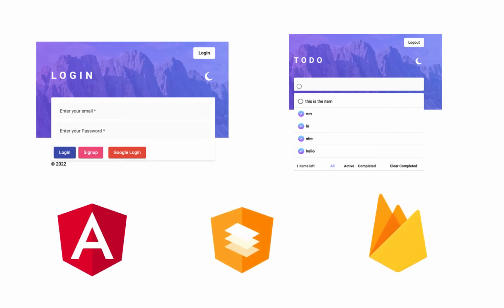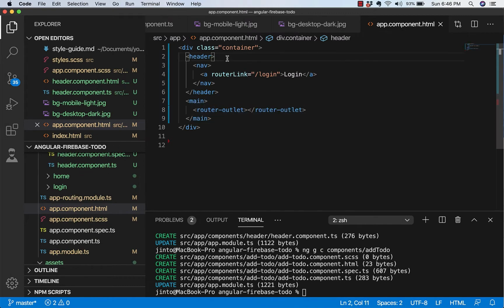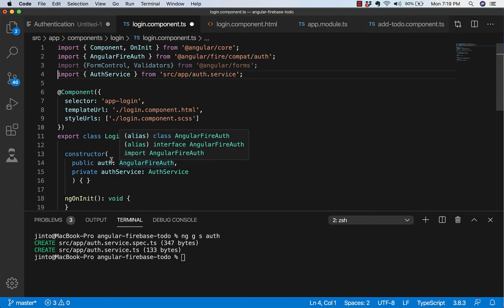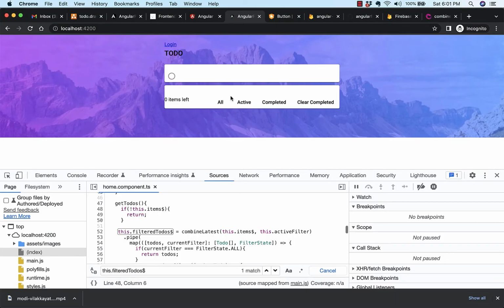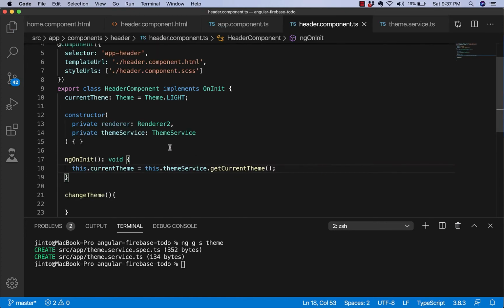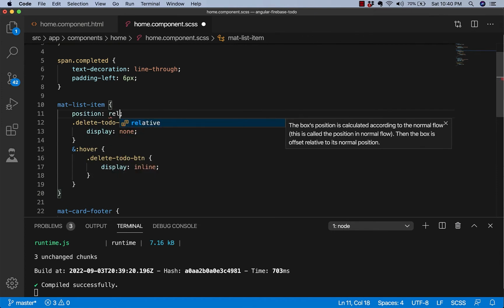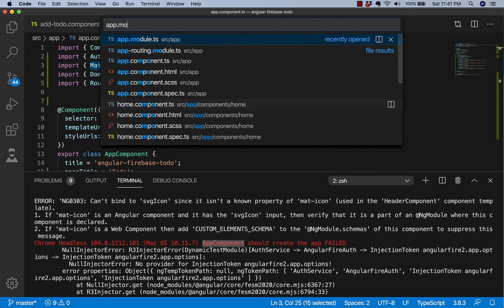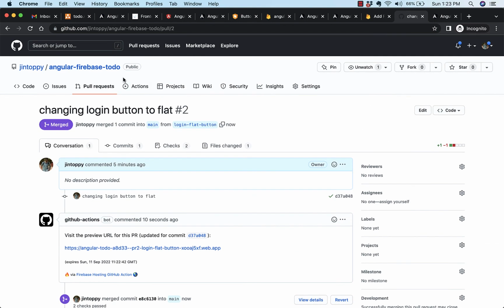FullStack Todo App with Angular - Material - Firebase - CI/CD with Github Action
In this video, a Todo Application is created from scratch using Angular,
Angular Material for style with custom theme,
Firebase for Authentication, Storage of Data, and Hosting.
Github Action is used for CI/CD.
Unit Test and ESLint setup is also covered.

Timestamps
0:00 Intro
01:20 Demo
02:58 Approach
04:34 Angular Setup
09:15 Material Setup
14:09 Firebase Setup
25:19 Initial Layout
34:47 Add Todo
54:02 Login
1:13:14 Filter Todos
1:34:13 Mark Todo as Completed
1:39:44 Delete Todo/s
1:50:21 Custom Icon
1:56:57 Switch Theme
2:09:50 App Header
2:17:27 Dynamic Page Title
2:20:40 Material CDK for Mobile Layout
2:26:23 Final Layout Fixes
2:44:46 Unit Test
3:07:29 ESLint Setup
3:17:12 Hosting on Firebase
3:25:17 Github Code Actions for CI/CD
3:28:47 Auth Guard
3:31:45 Github Branch Protection
3:33:18 CI/CD In Action
3:35:57 Conclusion